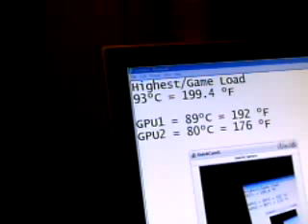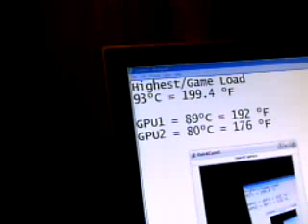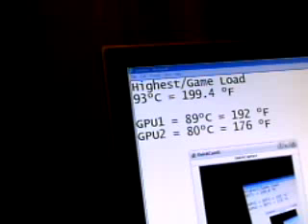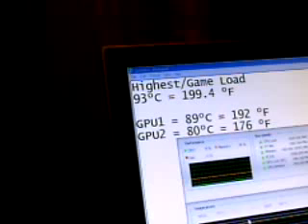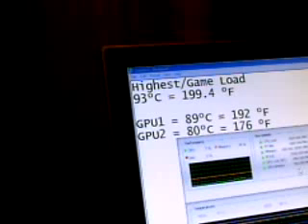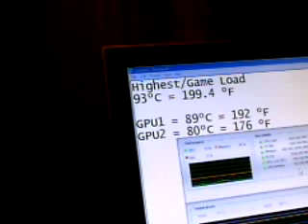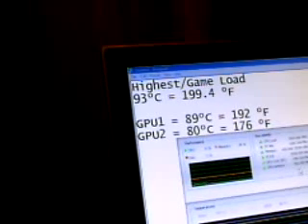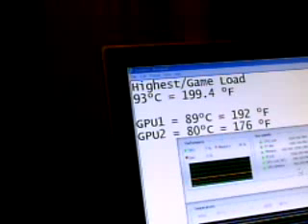8800GT SLI Thermal (Temperatures)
Single slot: just what you thought.